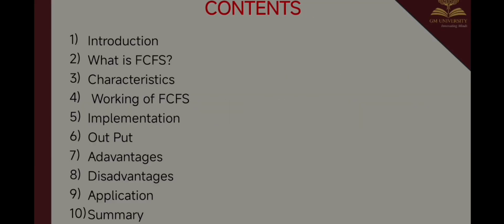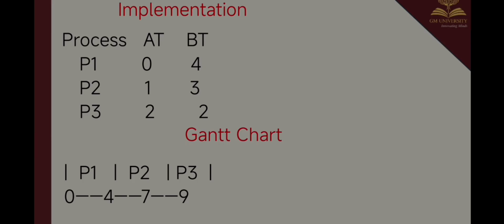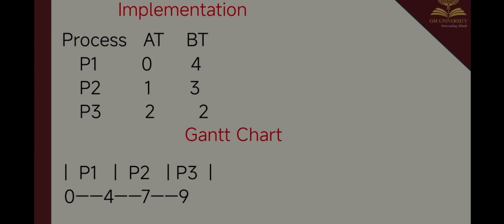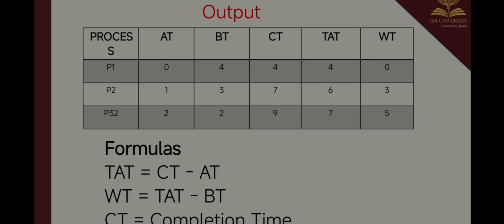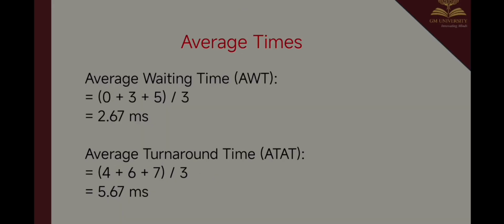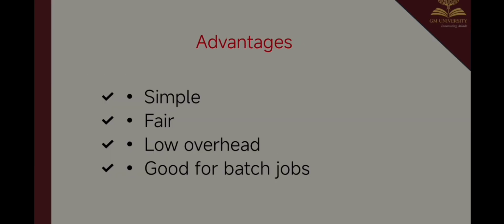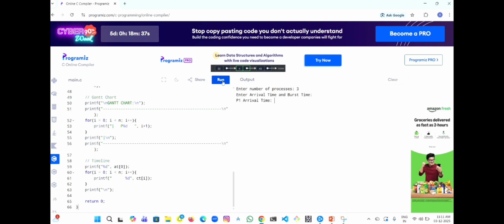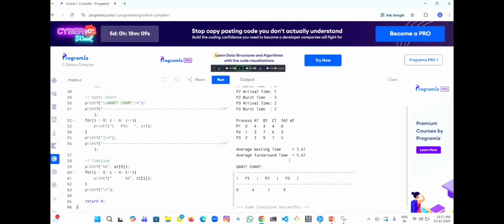Os Scheduling Algorithm: FCFS (First-Come, First-Served)